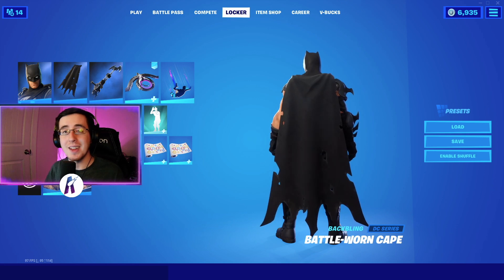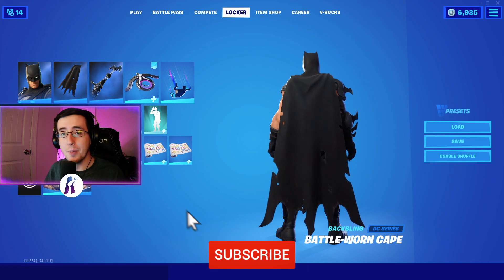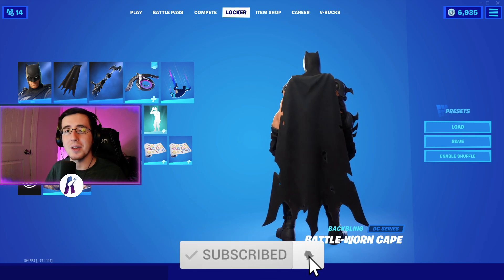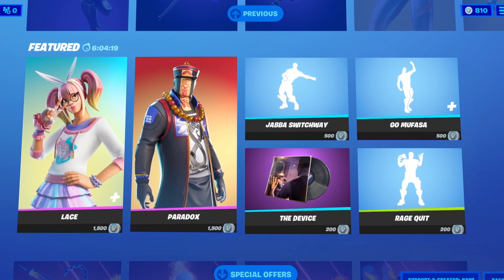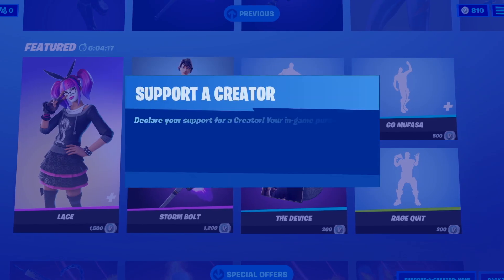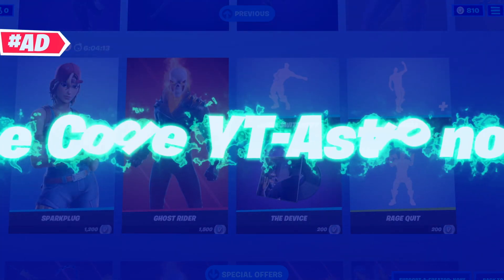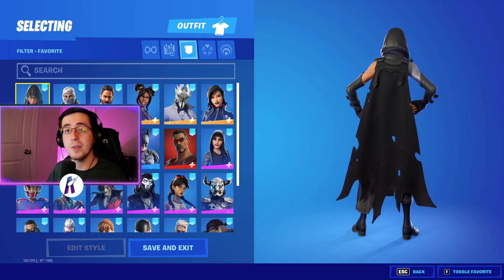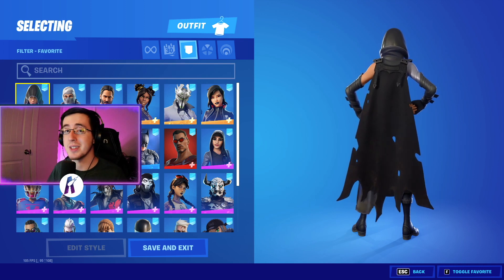BEST COMBOS FOR *NEW* BATTLE-WORN CAPE BACKBLING (BATMAN ZERO BUNDLE)! - Fortnite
In this video I showcase THE BEST combos for the *NEW Battle-Worn Cape backbling, part of the Batman Zero Bundle! The Battle-Worn Cape is an absolutely amazing backbling and one of the best backblings to be released in Chapter 2 Season 6! The Battle-Worn Cape backbling was released in today's item shop on May 4th, 2021 with the new Batman Zero skin. The price of the Batman Zero skin is 1500 vbucks, or you can buy the Batman Zero Bundle for 2,300 vbucks which includes the Batman Zero skin, Battle-Worn Cape backbling, Grappling pickaxe, Batman Zero Wing glider and the Batman From Zero loading screen! The Batman Zero skin and Battle-Worn Cape backbling is worth it by far! Watch all the way through to see THE BEST combos for the new Battle-Worn Cape backbling, part of the Batman Zero Bundle...